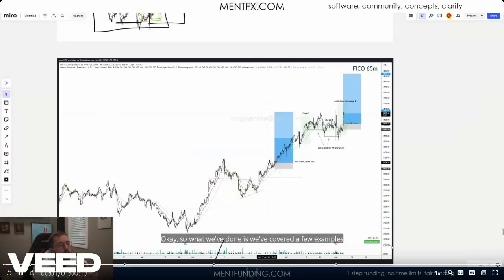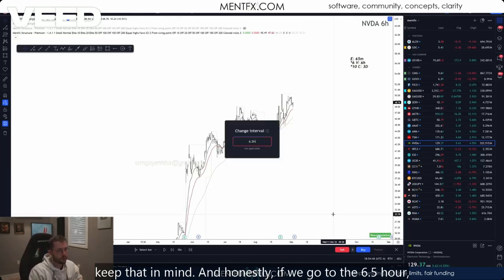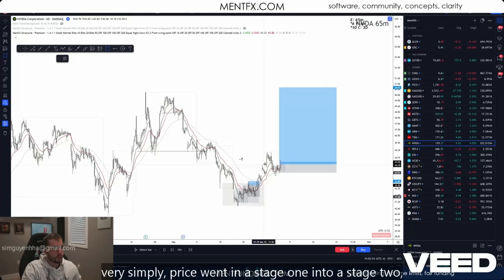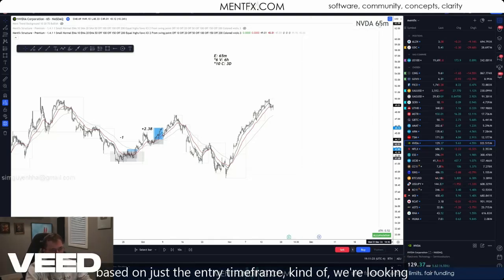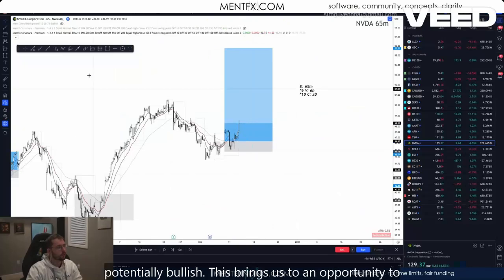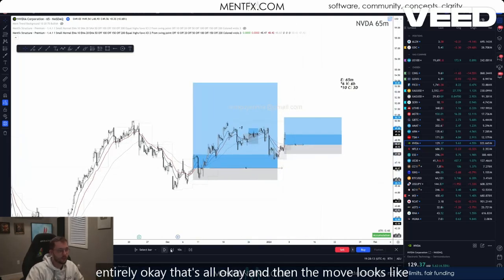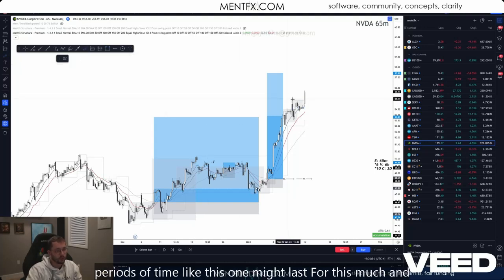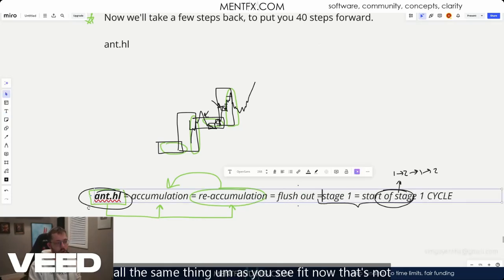6.10 – Deep stage 1 stage 2 and complex accumulation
In this extended lesson, we’re looking into how various trading concepts we’ve learned come together in a real-world trading scenario. We’ll be looking at NVIDIA’s chart and walking through a trade I personally took, connecting the dots between stages, accumulation, and market cycles.

Let’s start by looking at NVIDIA on a 65-minute chart. As we go through this, keep in mind the concepts we’ve covered:

Stage 1 (accumulation) and Stage 2 (upward movement)
Anticipation of higher lows
Ment Blocks (MBs) as potential entry points
Flush outs and their role in creating new opportunities
As we analyze the chart, we see these concepts playing out in real-time. For example, after a flush out, we see MBs forming, providing potential entry points. We also see the fractal nature of stages, with smaller stage 1 and 2 cycles within larger ones.

Connecting Trading Concepts
One of the key takeaways from this lesson is understanding how various trading concepts are interconnected. For instance:

The anticipation of a higher low is essentially the start of an accumulation phase
Accumulation is also a Stage 1
Reaccumulation is just accumulation at a higher level
This interconnectedness helps us develop a more holistic view of market behavior. It’s not about memorizing rigid rules, but understanding the underlying dynamics of how markets move.

The Power of Trend Following
As we continue analyzing the NVIDIA chart, we see a powerful trend developing. This illustrates why understanding and following trends can be so profitable. Even with some losing trades along the way, catching a strong trend can lead to significant gains.

Losses and break-evens are normal and part of the process.

Managing your trades well is crucial.

One good trend can make up for multiple small losses.

The goal isn’t to predict every move perfectly, but to position yourself to take advantage of strong trends when they occur. This NVIDIA example shows how applying these concepts in a real trading scenario can lead to substantial profits, even with some initial losses.